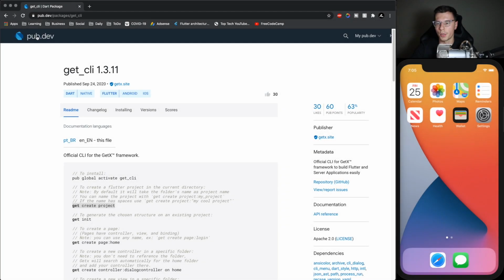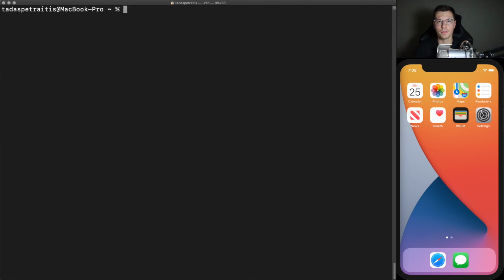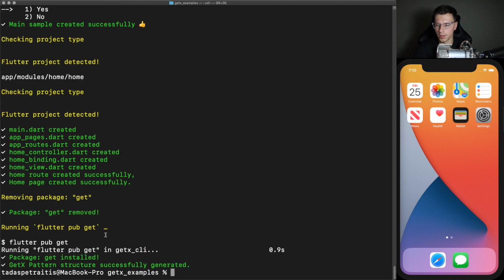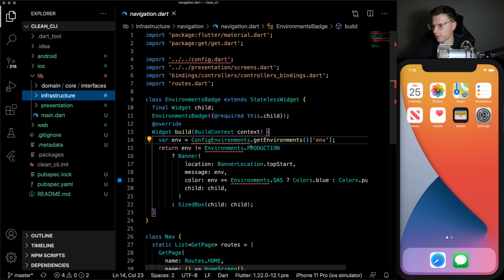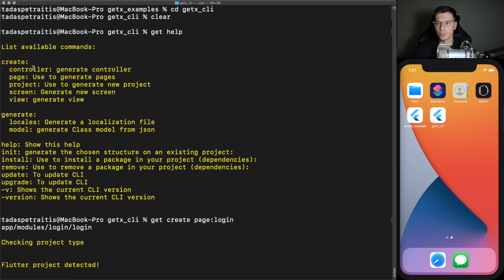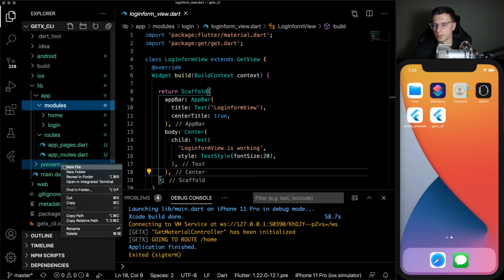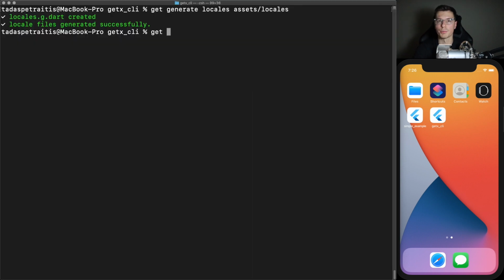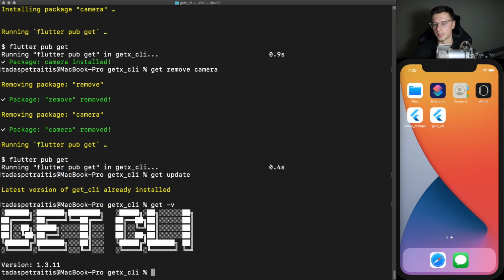Get CLI: A GetX Tool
GetX was created to simplify the developer experience when creating an app. The get_cli is another step towards that goal. With this tool you will be able to create a complete infrastructure of whatever app you need to make.